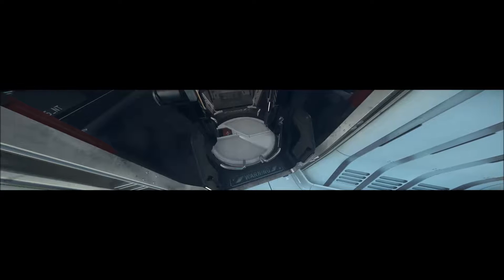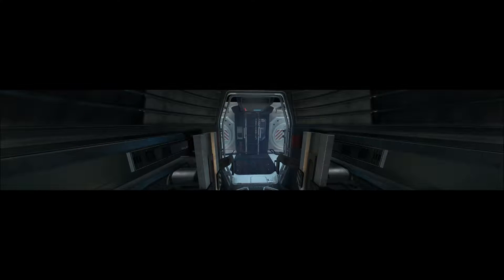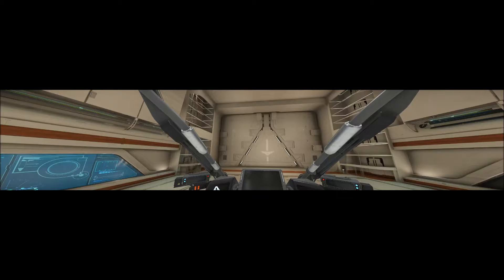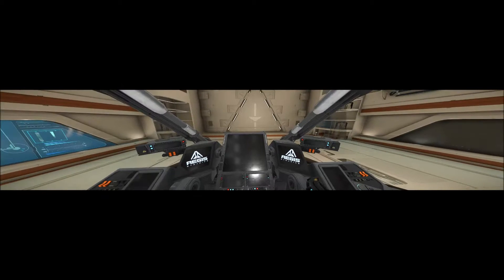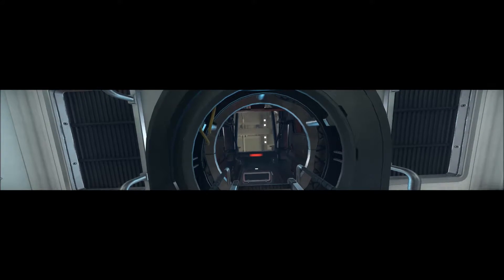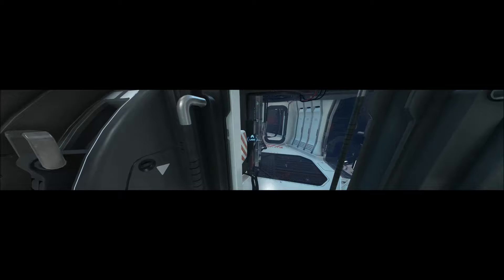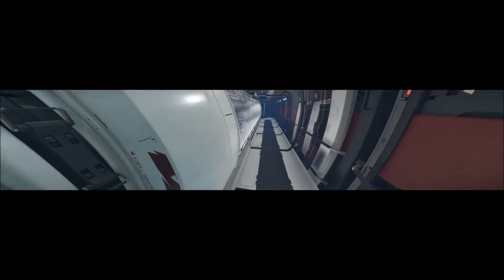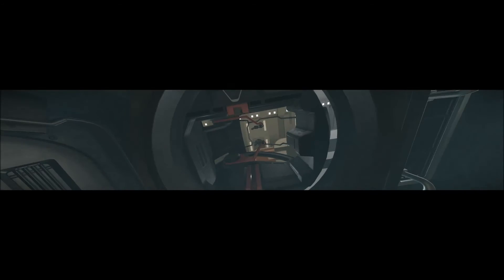Retaliator Walk Through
My first look inside.